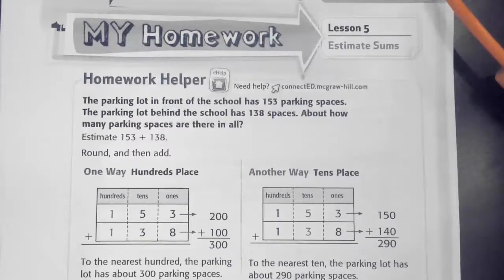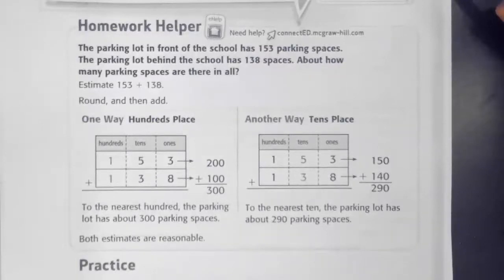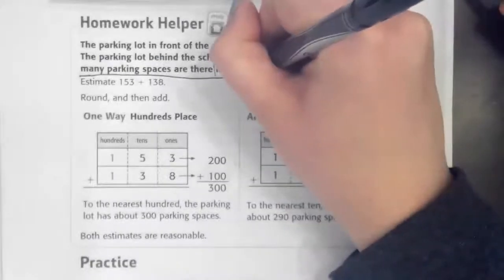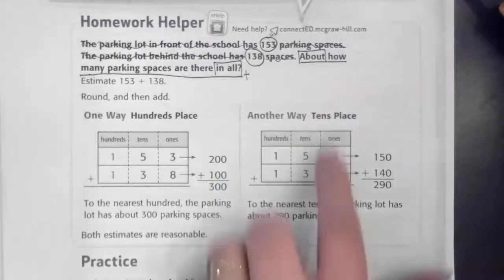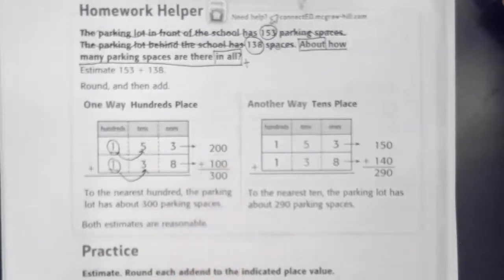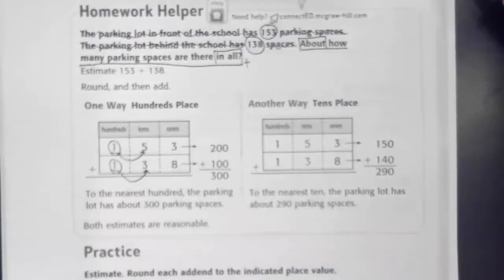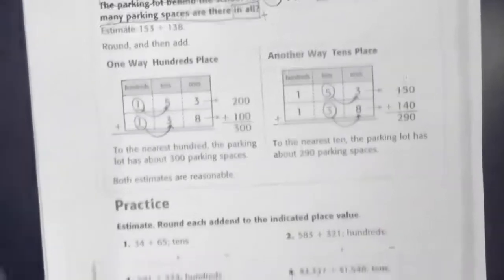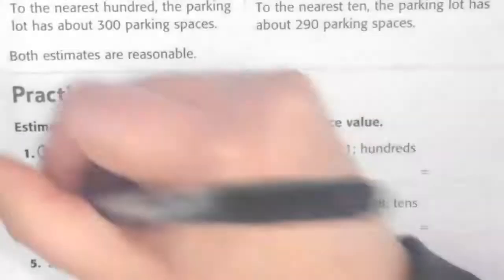Third Grade: Estimating Sums